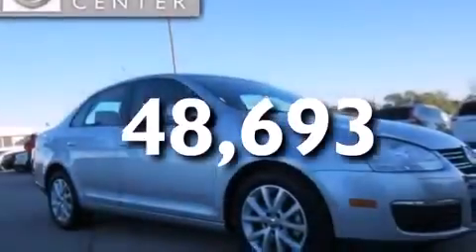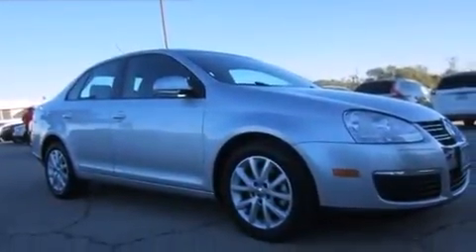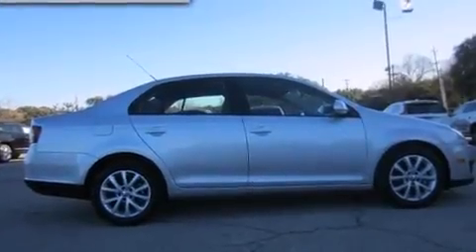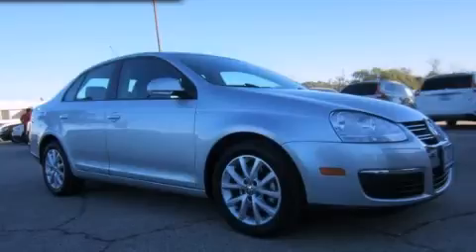2010 Volkswagen Jetta Sedan San Antonio TX 78209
We have been honored to serve the San Antonio TX area , we promise that your experience at our dealership will exceed your expectations ! Year : 2010 Make : Volkswagen Model : Jetta Sedan Engine : 2.5L DOHC SMPI I5 PZEV Engine Trans .